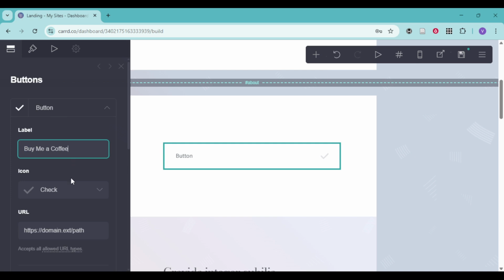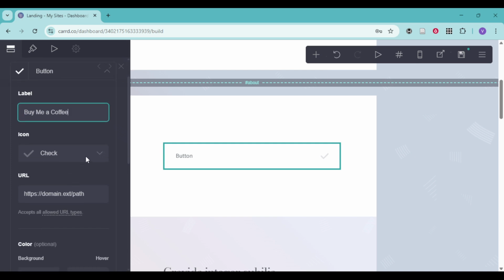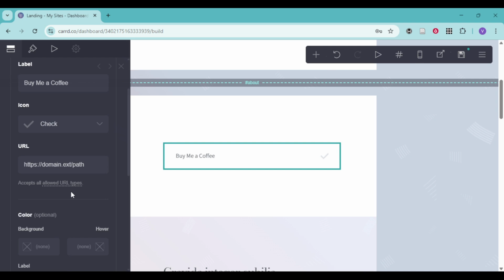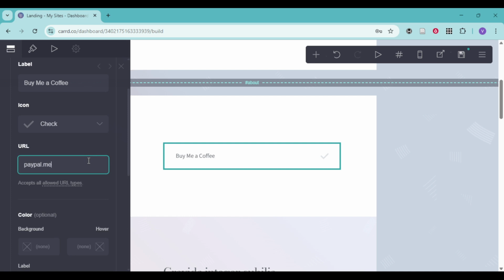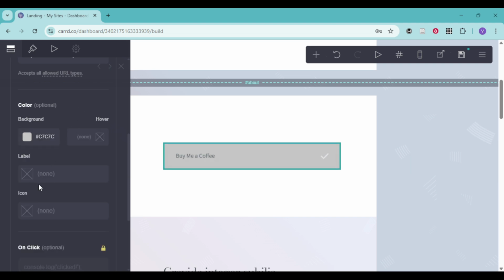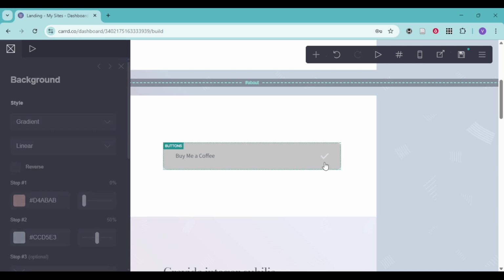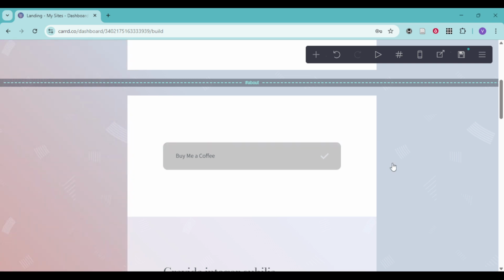How to Add Donation Button to Carrd.co 2026 (Quick Guide)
how to add a donation button to Carrd.co so visitors can support your work, tip you, or fund a cause directly from your site.

How to add a Button element that links to PayPal or Stripe Checkout

How to customize button style, color & placement

Where embeds require Carrd Pro

How to test payments before publishing

Bonus: Add a thank-you message or redirect after donating